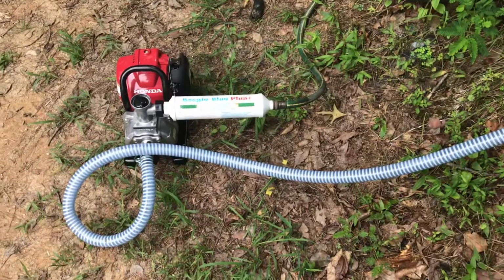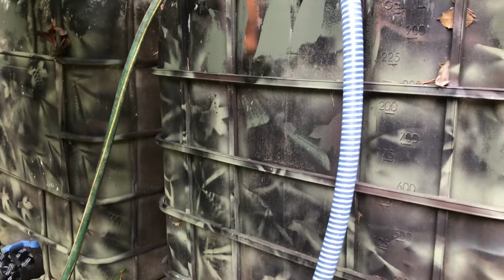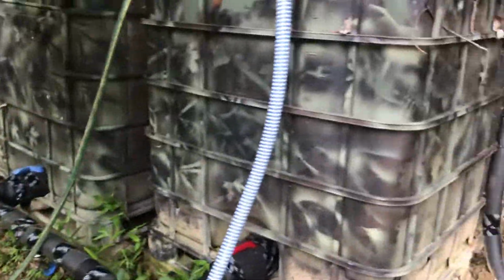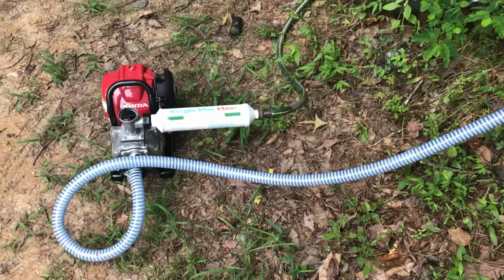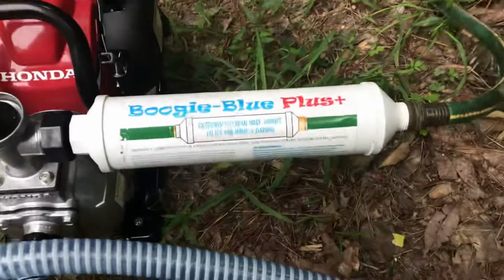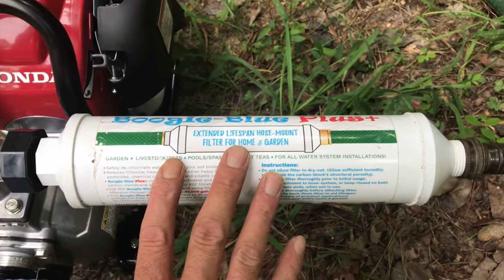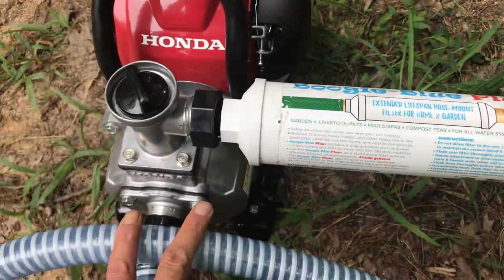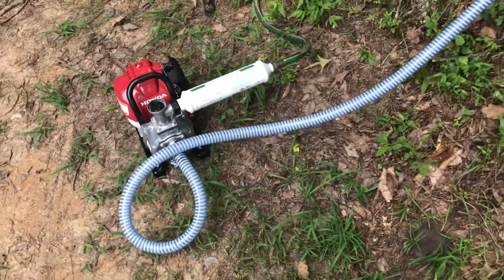HONDA WX10T and SCRUBBING OUR WATER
Cleaning the chlorine out of our water. RPS pump is back up and tying up loose ends and getting back to normal homestead operations.

Link to boogie blue filter